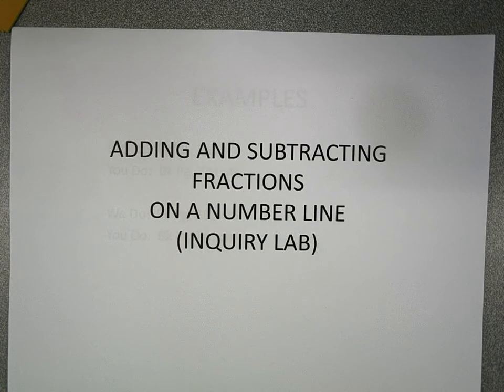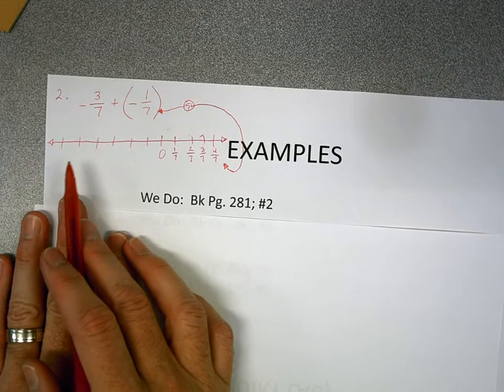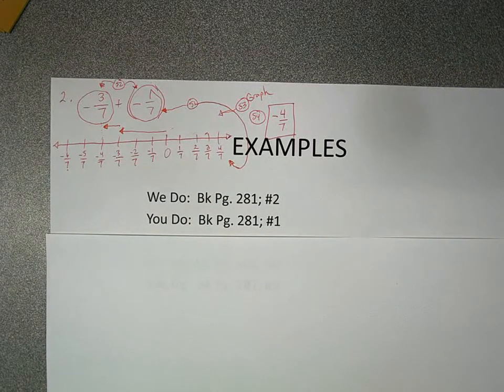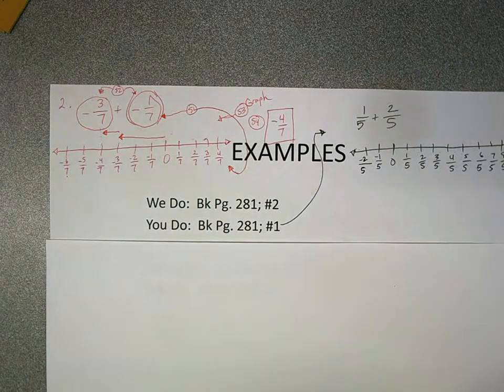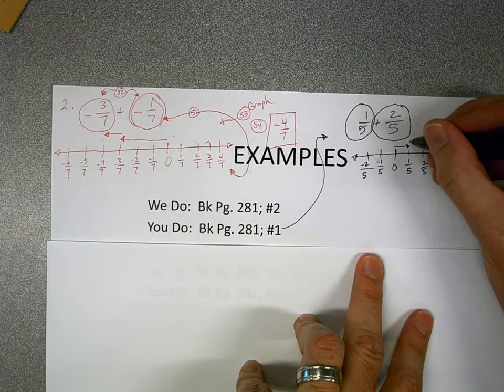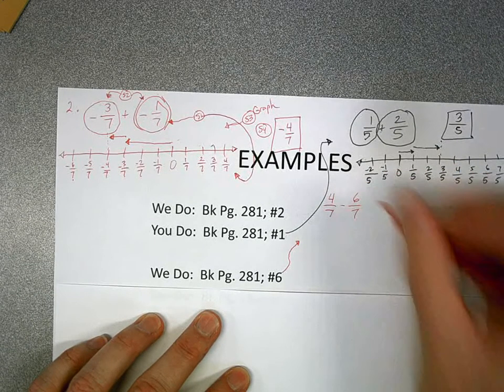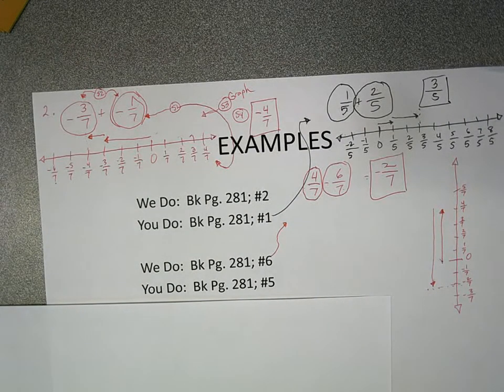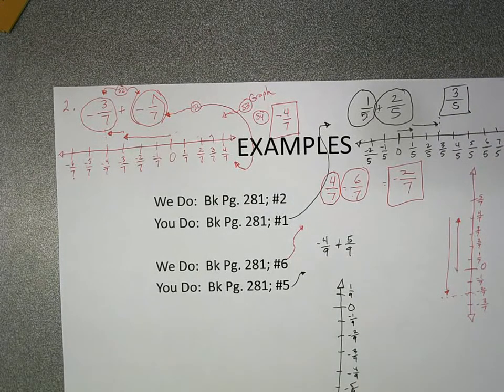Add and Subtract on the Number Line - Chapter 4 Inquiry Lab- Math 7